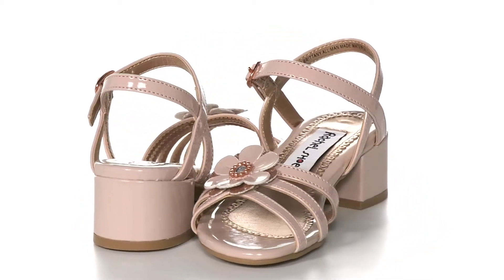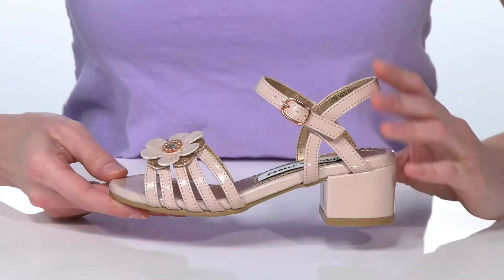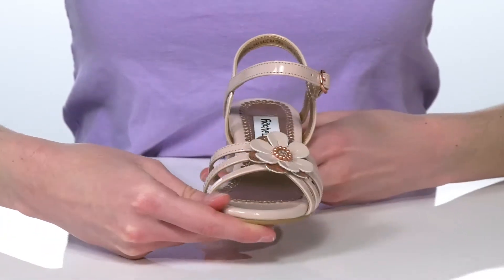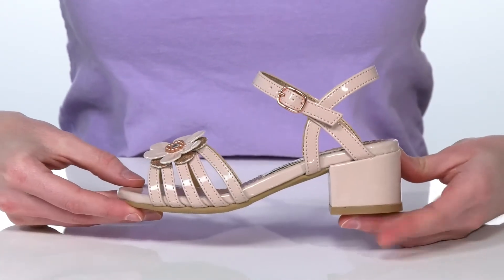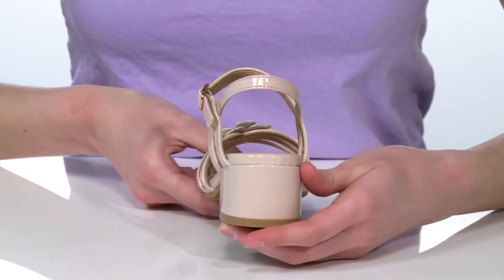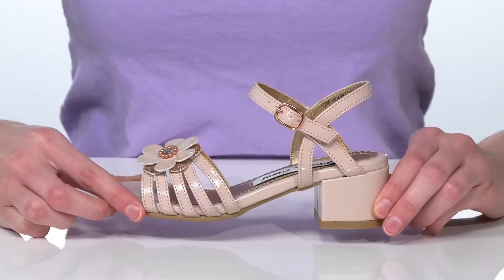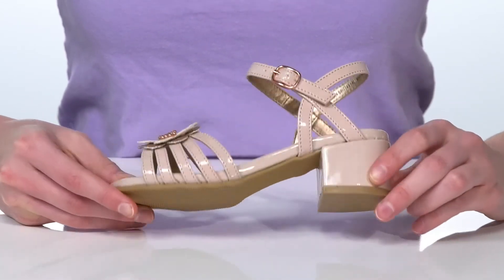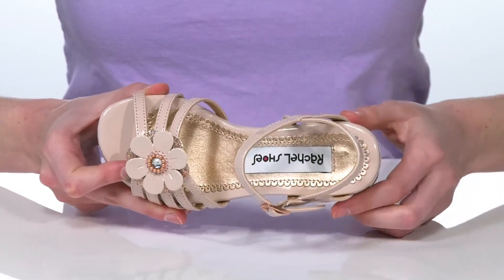Rachel Kids Brittany (Little Kid) SKU: 9382823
Featuring an open, round-toe silhouette, and feminine strappy construction, the Rachel&reg; Kids Brittany block heel sandals are perfect for everything from brunch to the birthday party.
Versatile sandals boast an adjustable buckle ankle strap closure.
A fixed floral appliqu&#233; finishes her look.
Smooth man-made lining with lightly padded footbed.
Low covered heel with durable man-made outsole.
Imported.